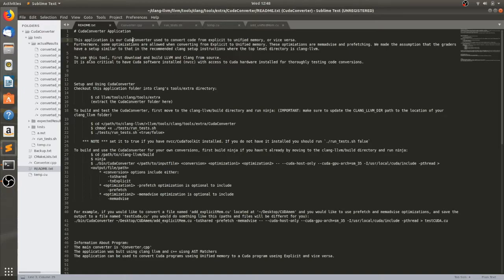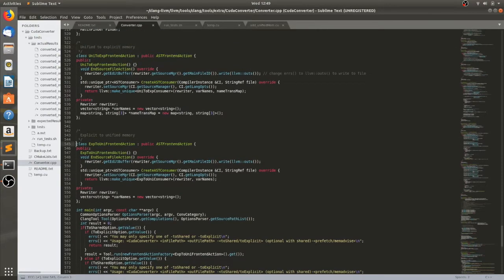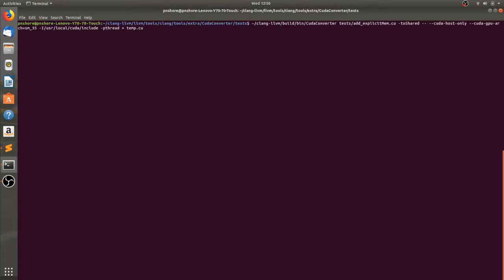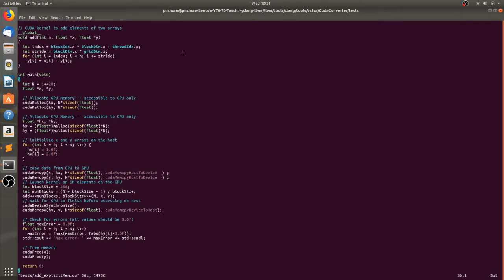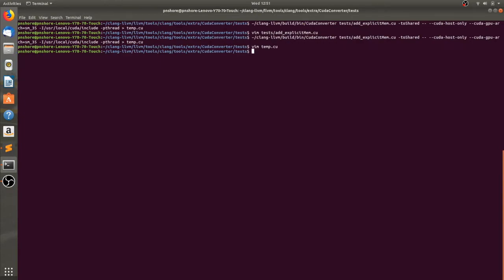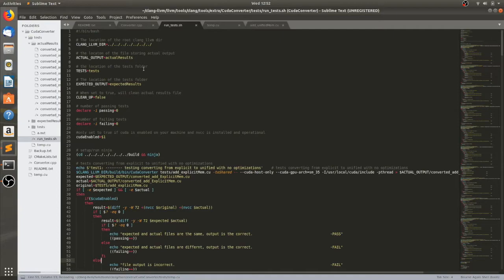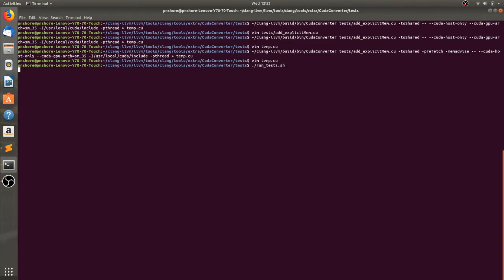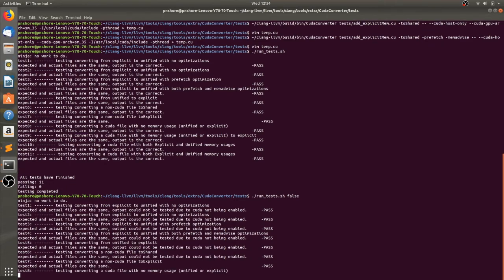CompilerMovie - CSC495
Compiler project demo video for CSC 495.

Details how to run the program and example outputs once the project is extracted into the clang-llvm/llvm/tools/clang/tools/extra/ folder.